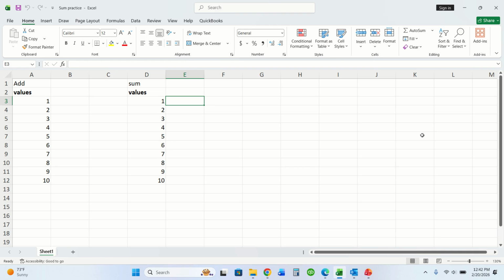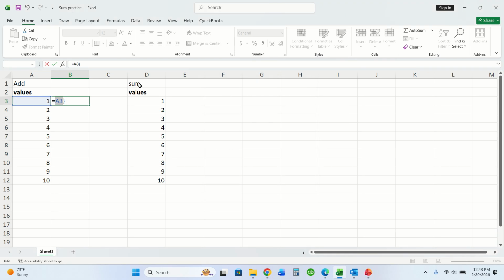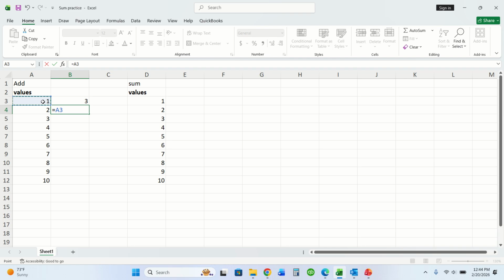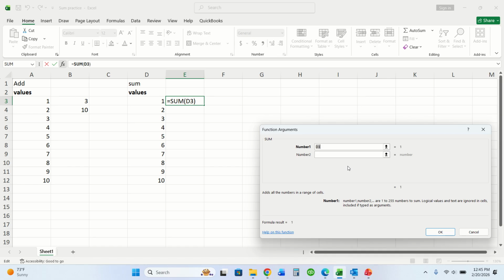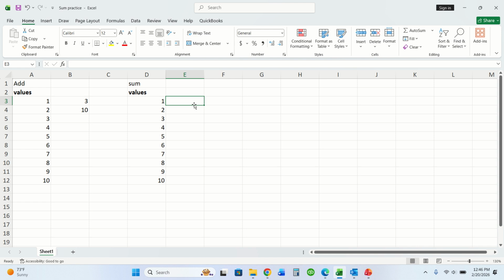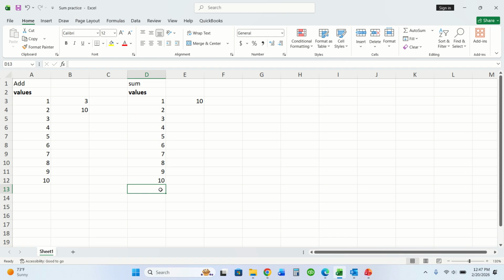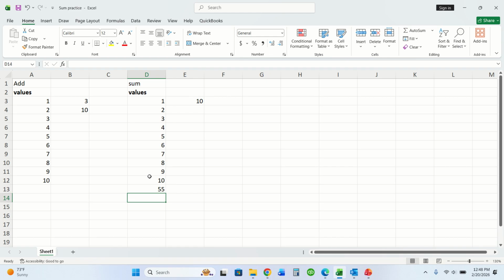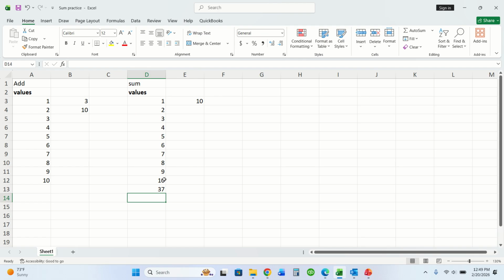Excel SUM Formula in Minutes | Must Know for ACCA & CA Students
In This Video You will learn:

SUMFunction overview & objective

What is the SUM function in Excel

How to add numbers quickly using SUM

Difference between manual addition and SUM formula

Basic syntax of the SUM formula

Using SUM with cell ranges

Practical examples of SUM in Excel

Common mistakes when using the SUM function

Tips to use SUM faster in spreadsheets